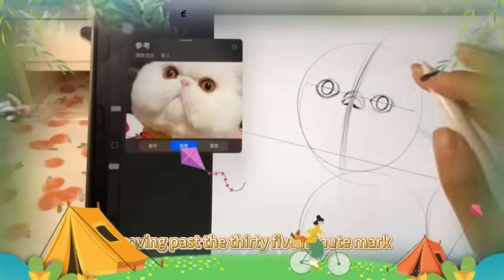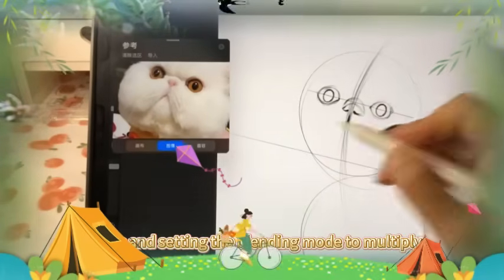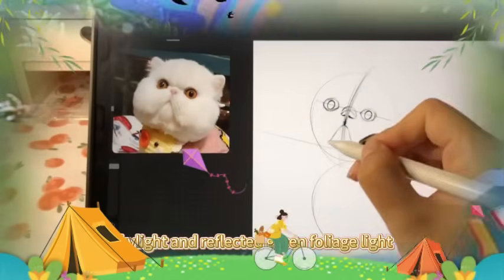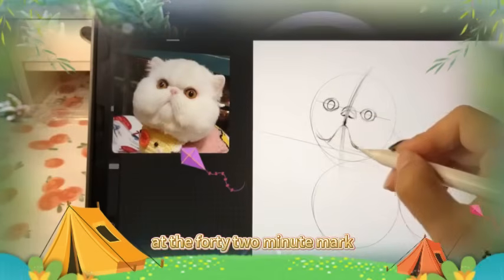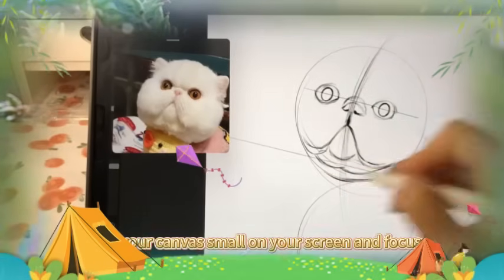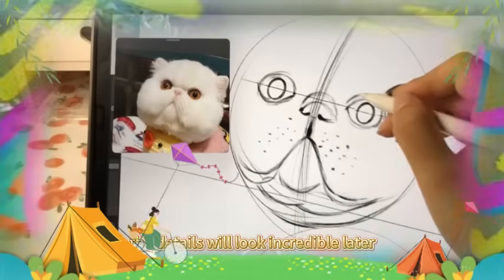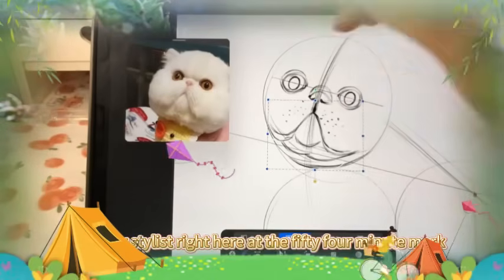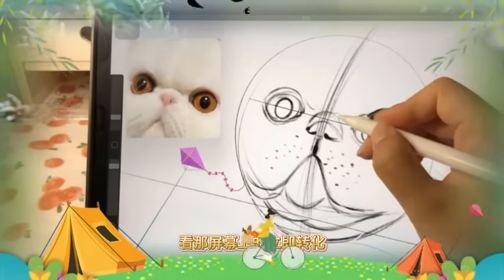How to Paint Dragon Scales, Moss, and Translucent Wings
🐉 Welcome to Part 4 of our 5-part masterclass series! Today, we are bringing our ancient forest dragon to life by locking in a highly complex dual-lighting color scheme and diving deep into heavy organic material texturing.
 Painting fantasy creatures requires an understanding of organic surfaces. First, we will establish a split-complementary color palette, pitting warm forest sunlight against an electric, bio-luminescent crystal glow. Then, we dive into the textures. I will show you how to suggest hundreds of scales efficiently without overworking your canvas, how to paint a fuzzy moss texture, how to sculpt a weathered tree-bark horn, and how to use backlighting and subsurface scattering to make wing membranes look thin, organic, and alive.
 **⏱️ Timestamps:**
 00:00 - Episode Intro & Layer Setup
 06:00 - Silhouette Masking with the Lasso Tool
 20:00 - Color Theory: Balancing Warm Sunlight and Cool Magical Glow
 42:00 - Blocking Big Shadow Families (Multiply Mode)
 54:00 - Creating Ambient Luminescence with Overlay
 01:07:00 - The Secret to Suggesting Scales (Edge Control)
 01:27:00 - Sculpting Horn Textures & Painting a Piercing Reptilian Eye
 01:52:00 - Wing Translucency & Subsurface Scattering